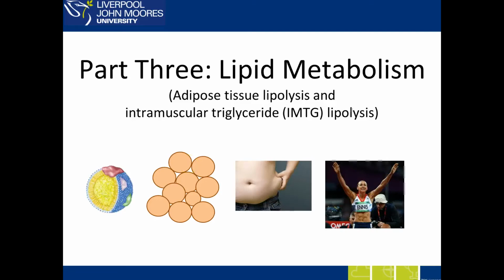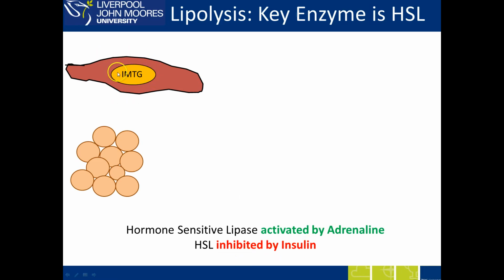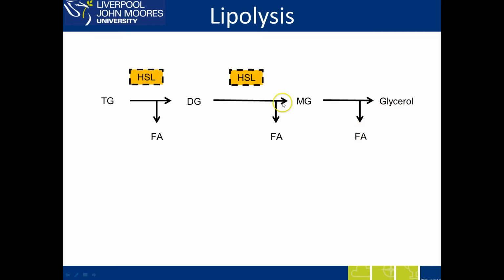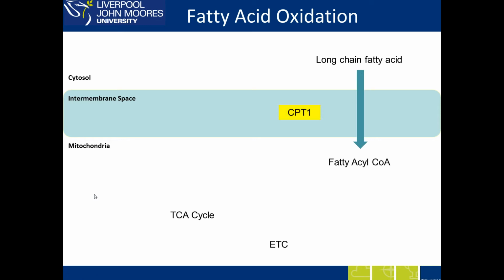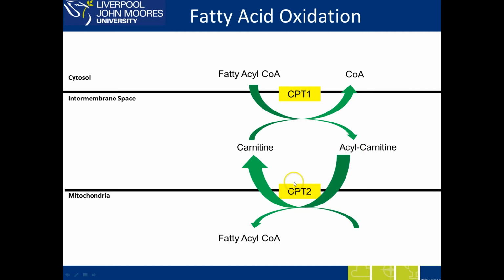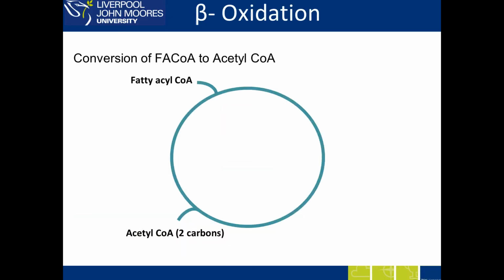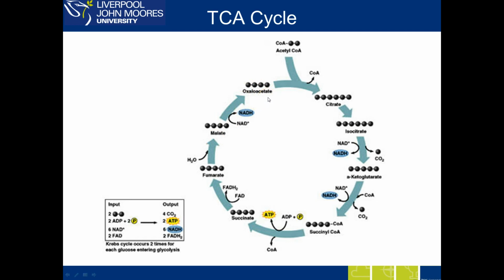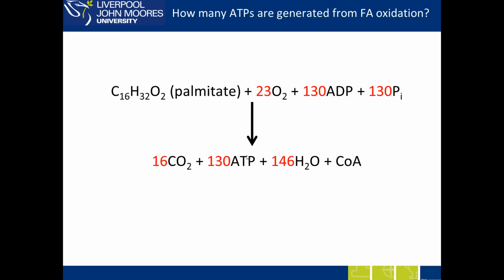Energy Systems: Part 3